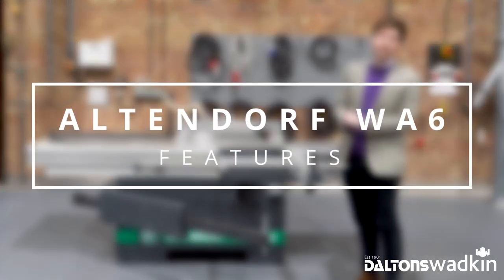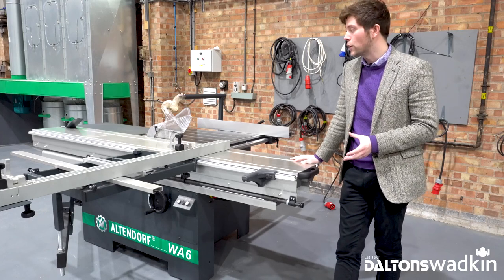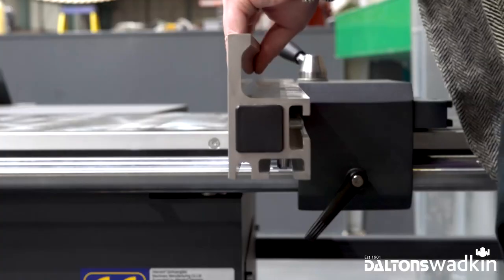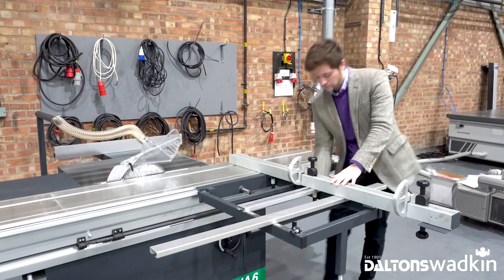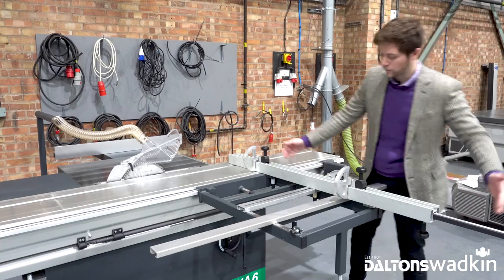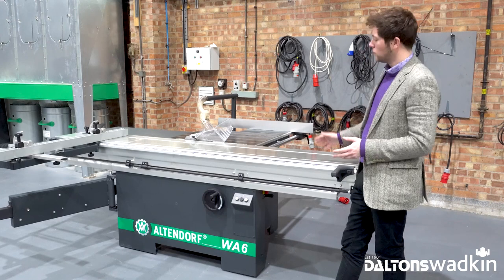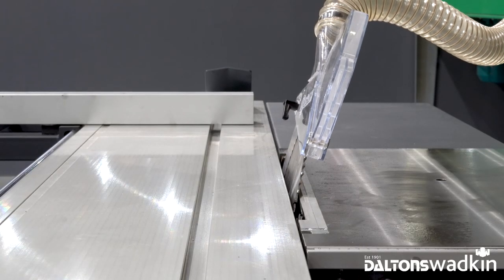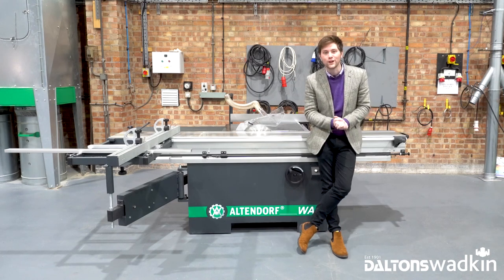Altendorf WA6 Panel Saw Demonstration | Daltons Wadkin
This short video explains the features on the Altendorf WA6 panel saw. The WA6 is the smallest, most compact model in the Altendorf range of sliding table panel saws and ideal for customers looking for a cost effective machine with minimal impact on workshop space. Although small, the Altendorf WA6 is equipped with many features as standard for impressive cutting performance on solid wood, panels, composite materials and non-ferrous metals.